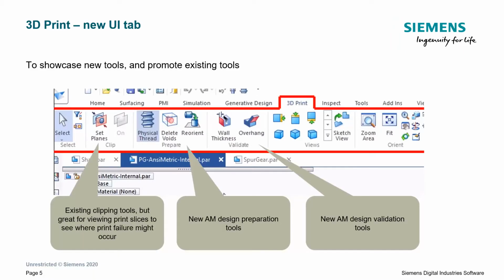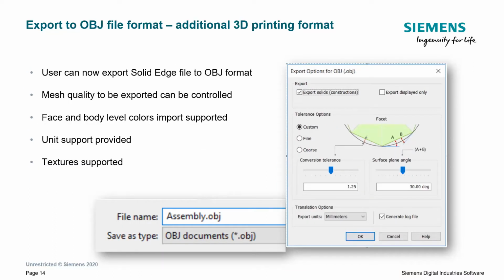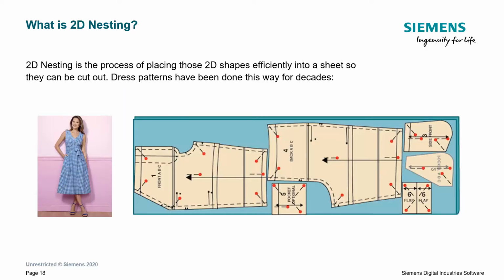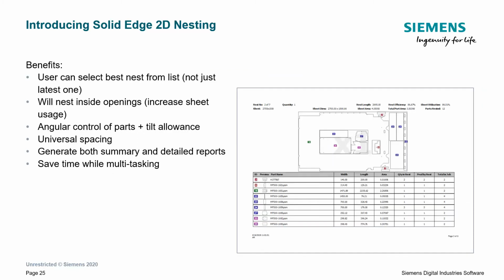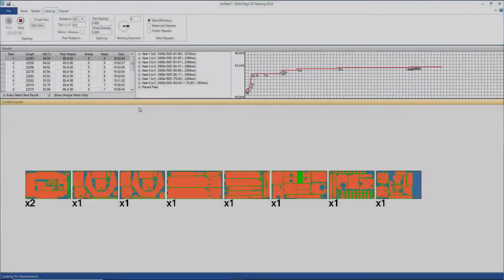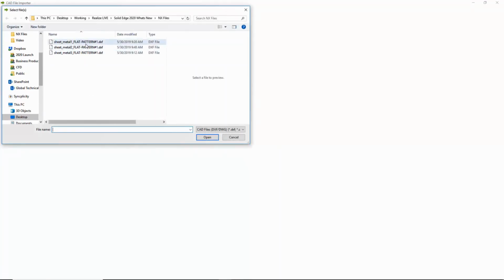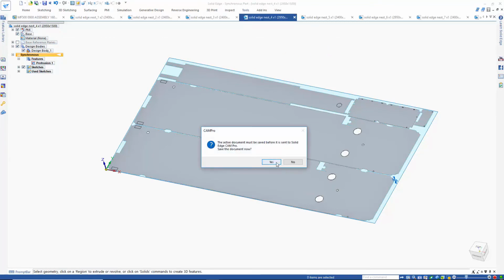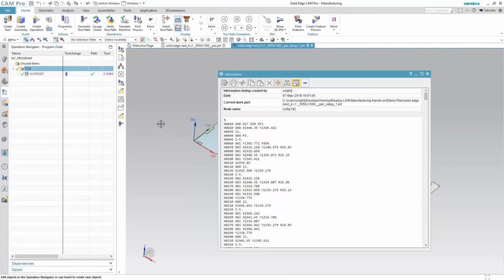Techniki wytwarzania i Solid Edge 2021 (Cutting Edge Manufacturing with Solid Edge)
„Cutting Edge Manufacturing with Solid Edge” to prezentacja prowadzona przez Jima Wrighta (Siemens Digital Industries Software), przybliżająca rozwiązania produkcyjne/techniki wytwarzania możliwe do uzyskania w Solid Edge 2021. Można zobaczyć (w telegraficznym skrócie), jak definiować i realizować szeroki zakres tradycyjnych i nowych procesów produkcyjnych, w tym obróbkę CNC, nesting, cięcie i gięcie, formowanie, spawanie, montaż i wytwarzanie przyrostowe. Prezentacja z konferencji Realize Live Europe 2020 zorganizowanej przez Siemens Digital Industries Software). Krótkie podsumowanie prezentacji dostępne jest na CADblog.pl – link tutaj Opis prezentacji poświęconej najnowszej wersji Solid Edge – tutaj